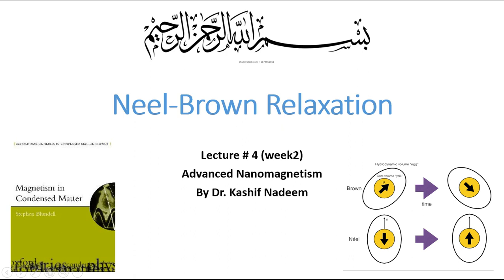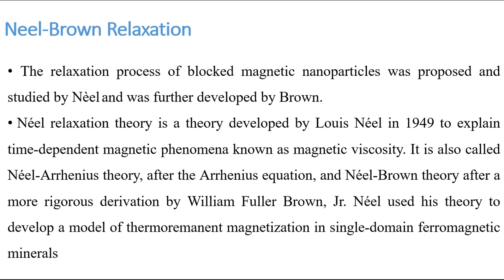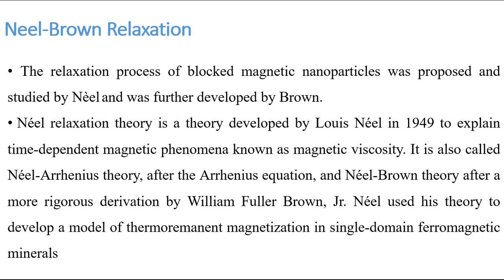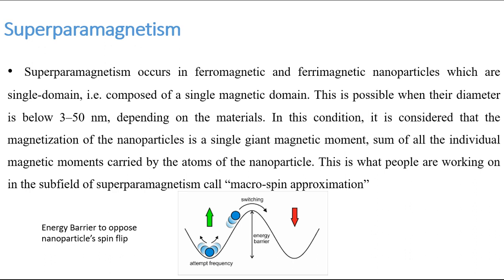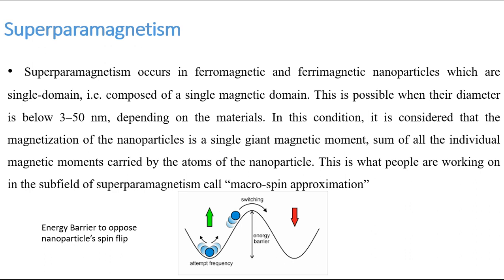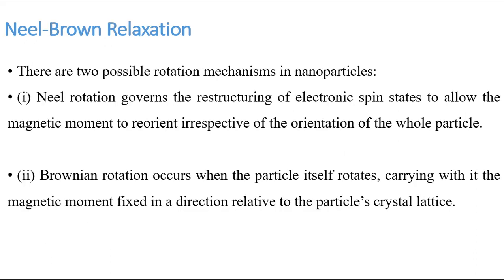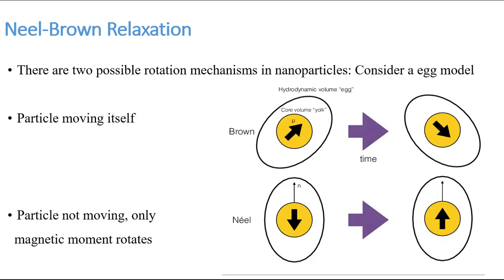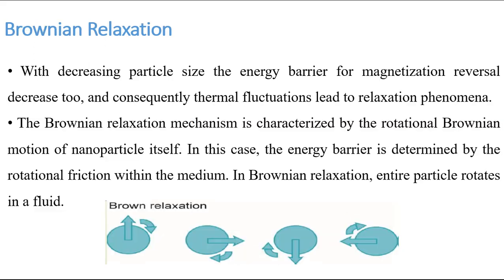Superparamagnetism_lecture 4_ undergraduate and graduate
This video is about basics of Superparamagnetism of ferromagnetic nanoparticles for undergraduate and graduate students